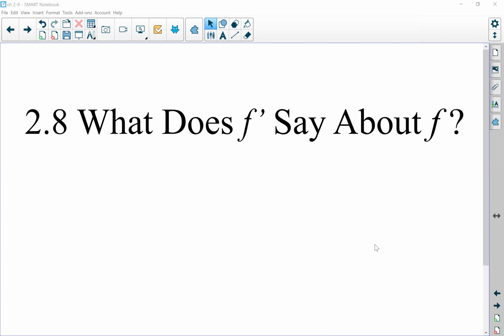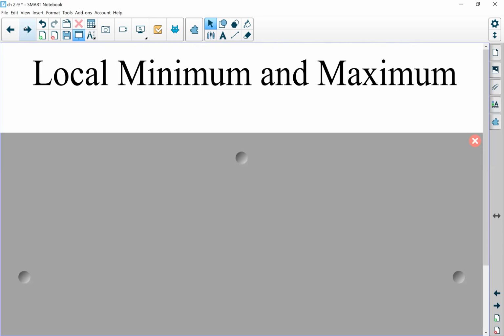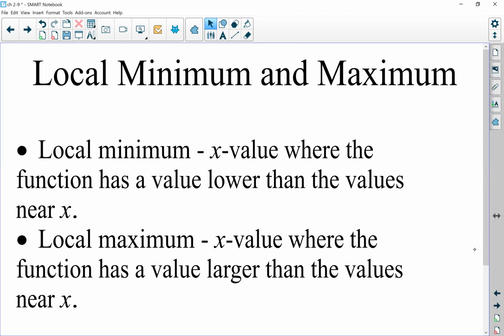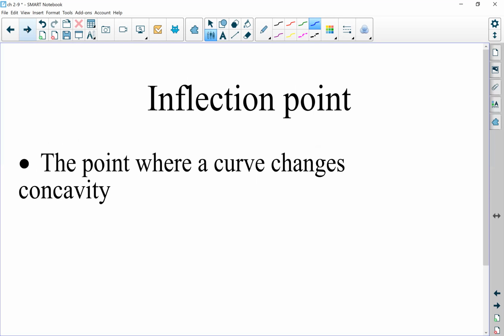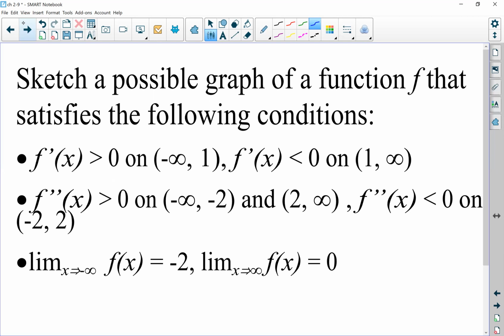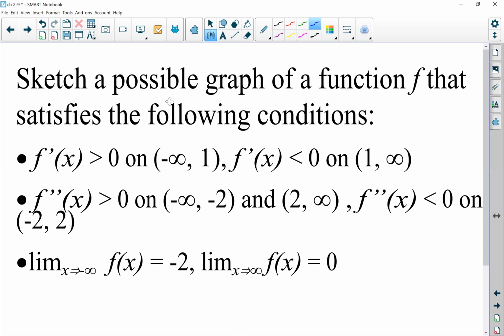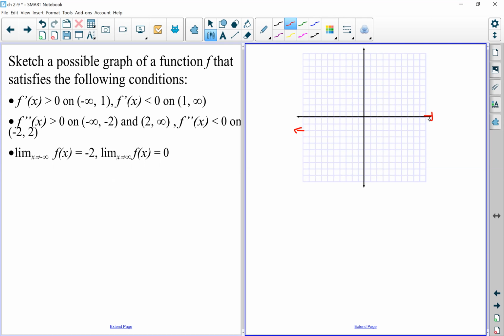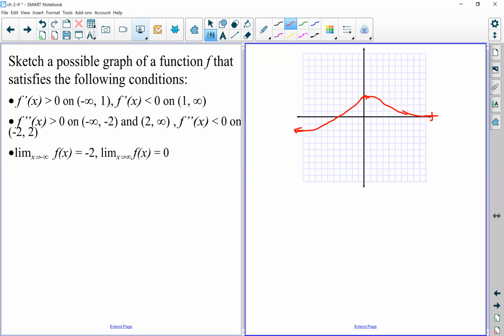Ch 2-8 What does f' tell us about f